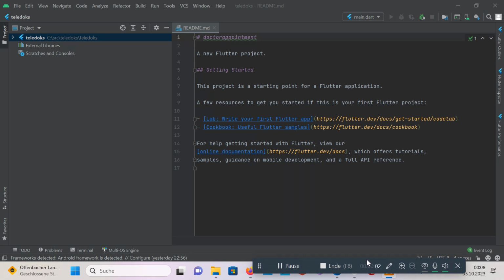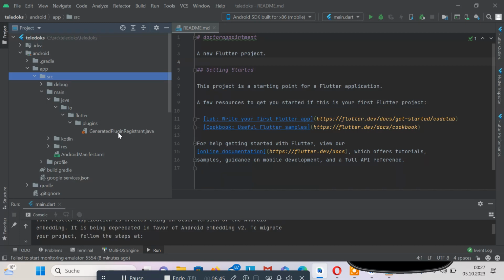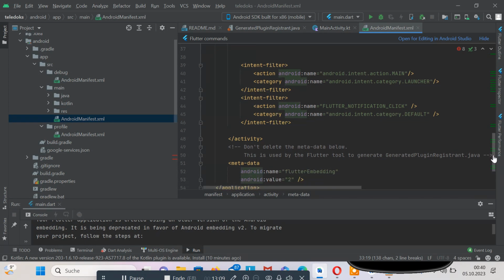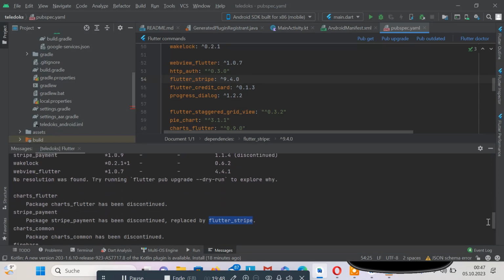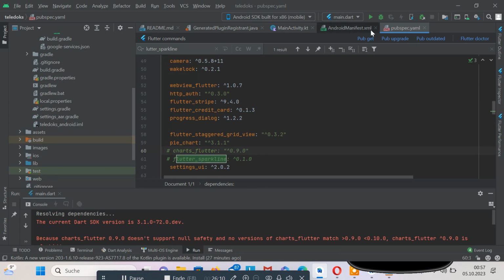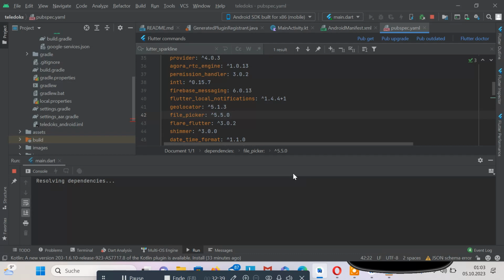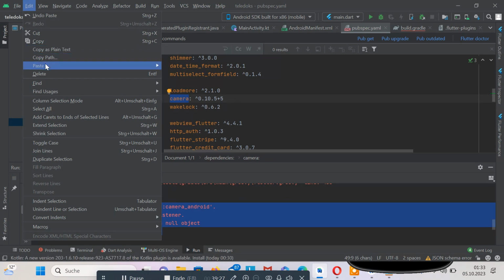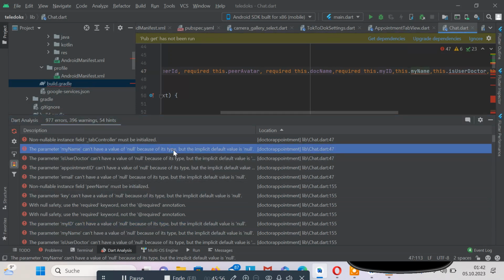Flutter Upgrading pre 1.12 Android Projects and Fixing Package Dependancy Errors